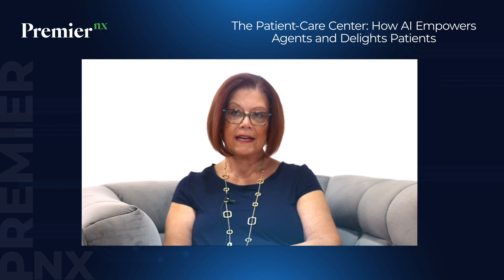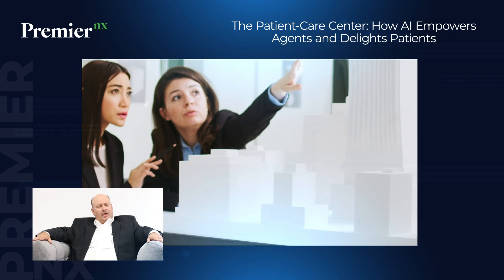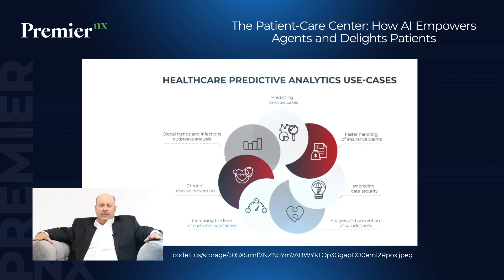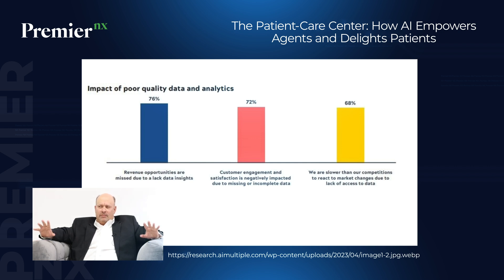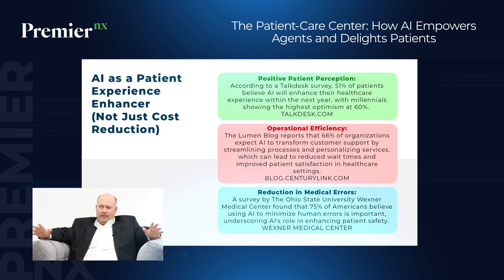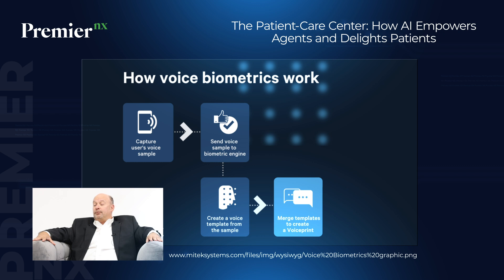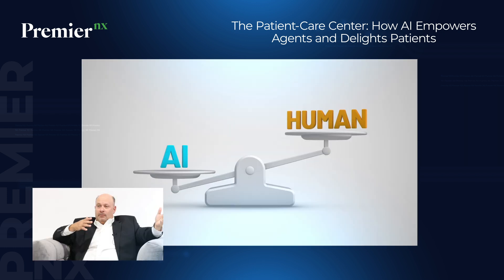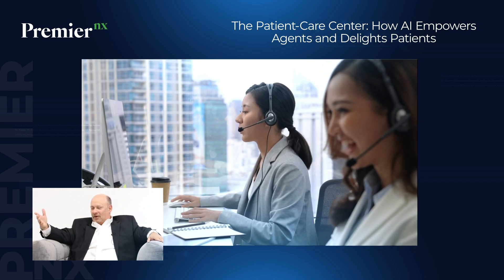How AI is Transforming Healthcare Contact Centers | Episode 2 | PNX Healthcare Webinar Series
How AI is Transforming Healthcare Contact Centers | Episode 2 | Healthcare Webinar Series | Premier NX

Is AI the Cure for Your Healthcare Contact Center?

Healthcare contact centers are evolving, but are they meeting patient expectations? AI can transform operations, streamline workflows, and enhance patient experiences—but only when used strategically.

Join us for Episode 2 of our exclusive webinar series to explore how AI can empower agents, optimize efficiency, and revolutionize patient interactions while keeping the human touch at the forefront.

What You Will Learn – Episode 2:
1. AI’s Role in Healthcare Contact Centers
Discover how AI revolutionizes patient interactions, streamlines workflows, and empowers agents with real-time insights to improve efficiency and care quality.

2. Enhancing Patient and Agent Experience with AI
Learn how AI-driven solutions like virtual assistants, predictive analytics, and real-time agent support can accelerate response times, personalize interactions, and reduce manual workload.

3. Key Challenges and Solutions in AI Implementation
Explore the top hurdles—like data quality, security, and compliance—and strategies to ensure smooth AI adoption, including a "crawl, walk, run" approach for phased integration.

4. Balancing AI and the Human Touch
Understand how AI augments, rather than replaces, human interaction by enhancing patient support and enabling agents to focus on complex, high-value conversations.

5. The Future of AI in Healthcare Contact Centers
Gain insights into AI’s growing role in predictive care, proactive patient engagement, and seamless integration with EHRs, setting the stage for the next wave of innovation.

00:00 Intro & Welcome
00:50 The Role of AI in Healthcare Contact Centers
01:22 How AI is Utilized in Healthcare Contact Centers
03:11 Challenges in Implementing AI in Contact Centers
05:25 The Role of HIPAA & Security in AI Adoption
05:55 The Future of AI in Healthcare
07:08 Will AI Replace Human Interaction?
08:18 Closing & Next Episode Teaser